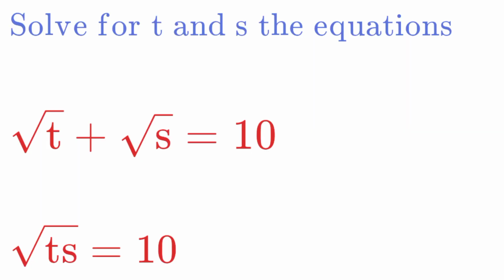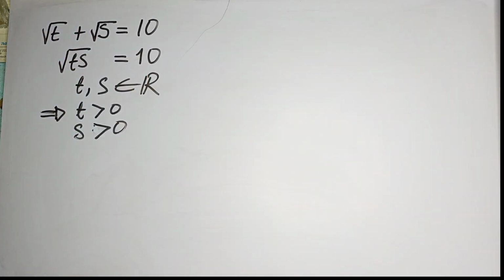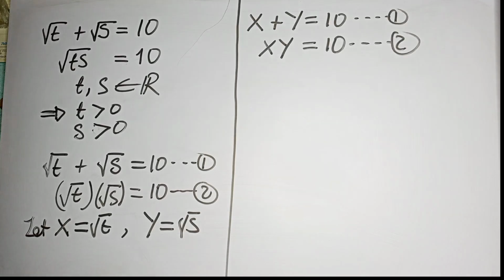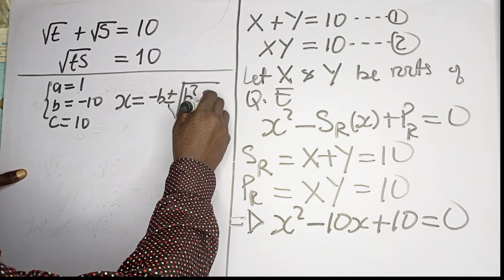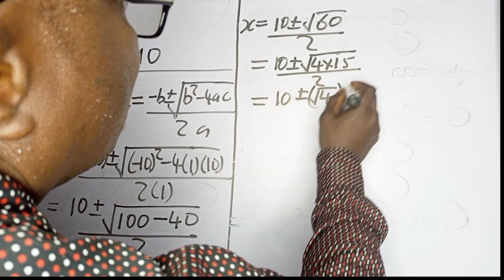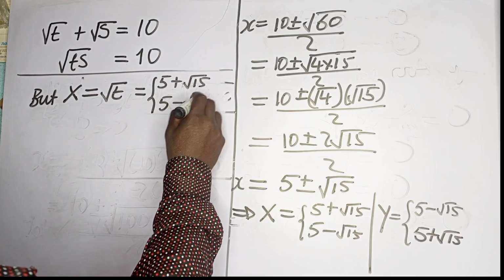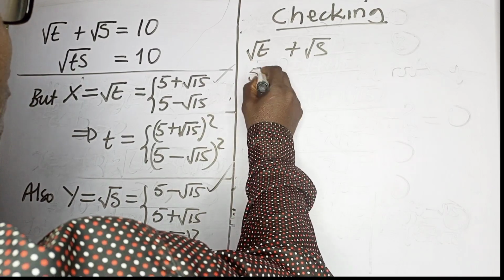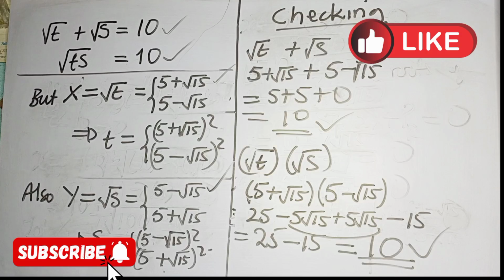Math Olympiad Question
In this Maths Olympiad question, we find the sum of the roots of two real values t and s equal to the product of their roots. To solve for the values of t and s we first transform the equations to simpler form by letting root(t) =X and root (s) = Y. This will form a pair of simple equations that can be solved using the substitution method or the relation with the roots of a Quadratic Equation. @EndzeMathsSolutions-mp1wn